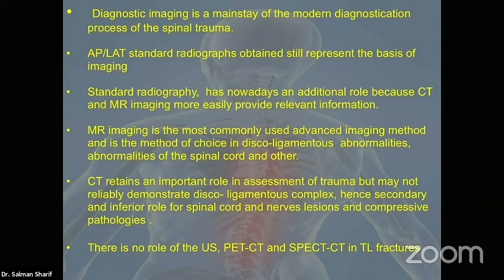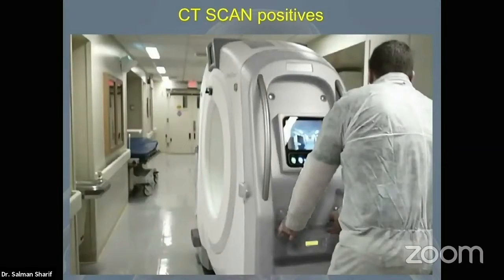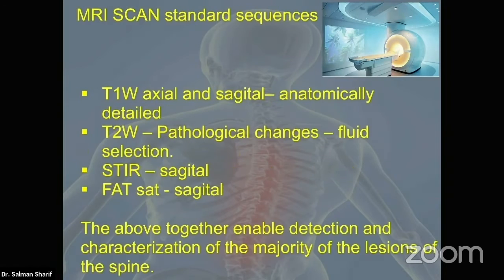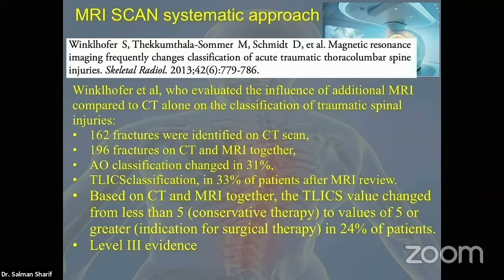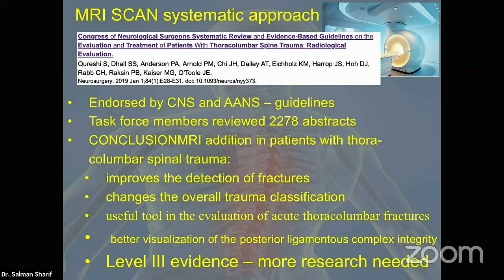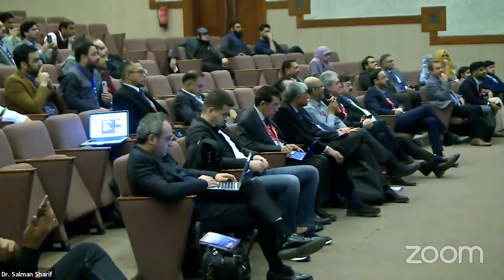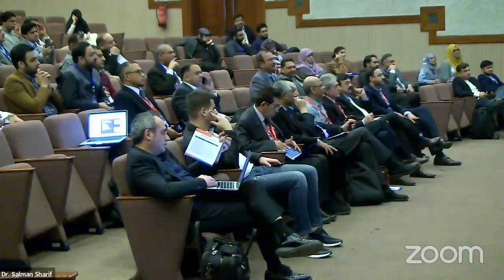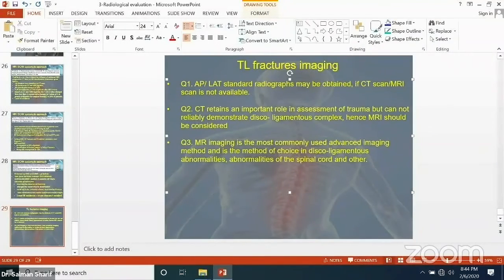3 Radiologic diagnosis